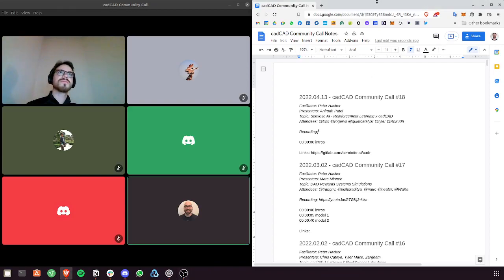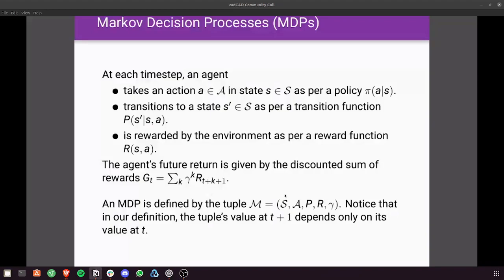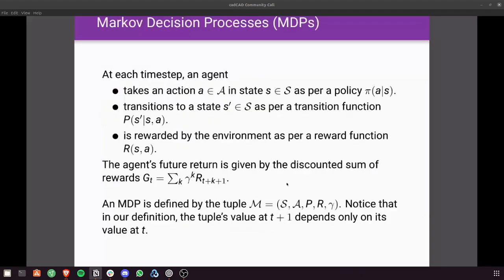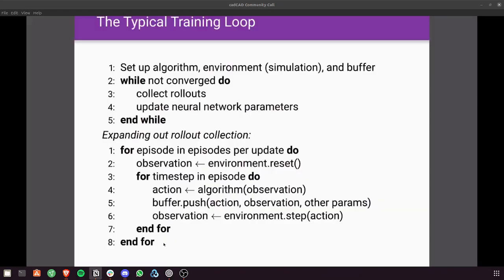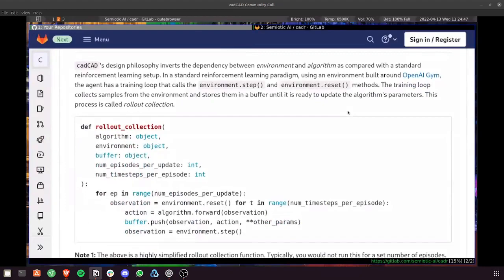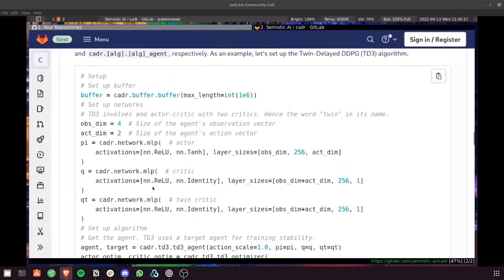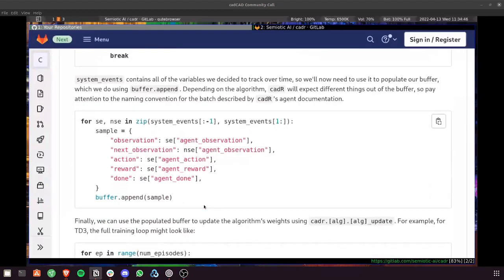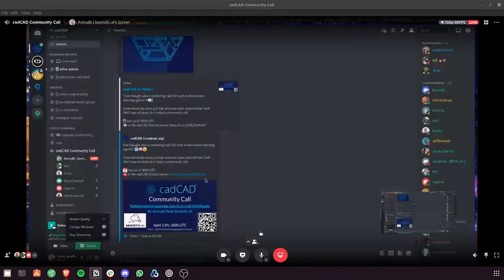cadCAD Community Call #18: CadR - Reinforcement Learning Agents in cadCAD Simulations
In this month's community call we looked at a recently open sourced repo for Cadr which allows you to build cadCAD models with reinforcement learning agents.